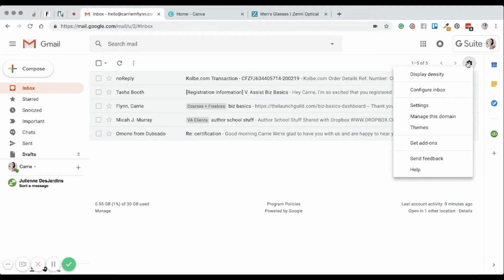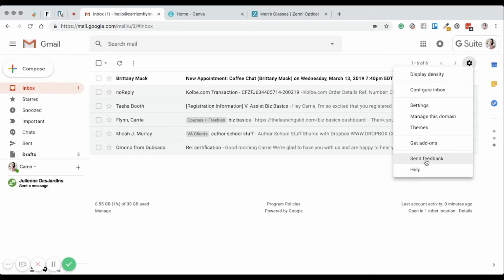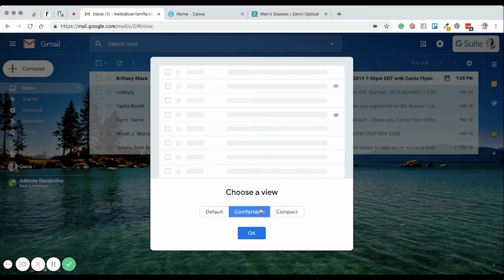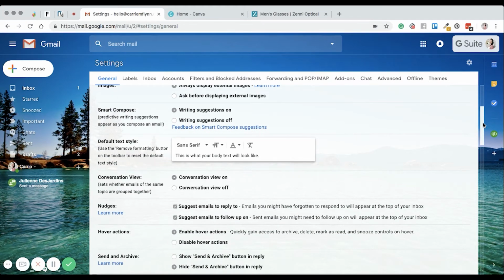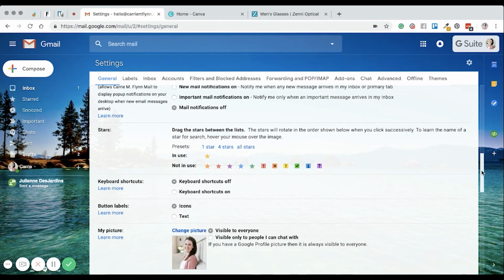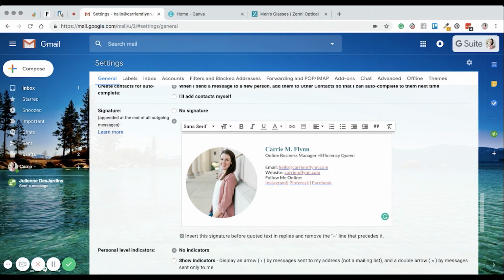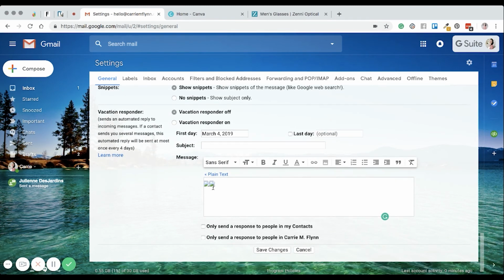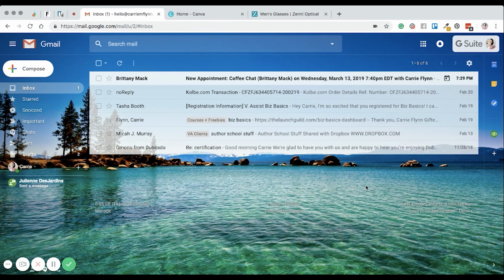Getting Started with Gmail Settings for Beginners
Are you still wasting time searching for getting started with gmail settings for beginners  and still have nothing to show from it?
Discover a streamlined system to leverage your time and take your business to the next level.

Kaci & Rhonda

Case Study:  6 Months to 6 Figures
Need a kick in the pants and want to implement inside your business with confidence?
Discover the essential systems Chelsie used to 3X her business in just 12 months.

Customers for Life Podcast:
Do you have a clear and easy-to-follow system for your customers that makes them feel seen and heard while at the same time leveraging your precious time? Let's turn disconnect into connections that build a community of customers for life.

ABOUT Kaci & Rhonda
Kaci and Rhonda are co-founders of Roots Mastermind and Customers for Life Podcast. We help business owners simplify the systems they need to take their business to the next level and confidently show up for their customers.

7DollarTech:
Tired of googling your way through your tech nightmare? Access ALL the tech tutorials you need to run your business all in one place. All tech tutorials include closed caption videos, downloadable transcripts, and audio all for just $7 a month. Cancel anytime.